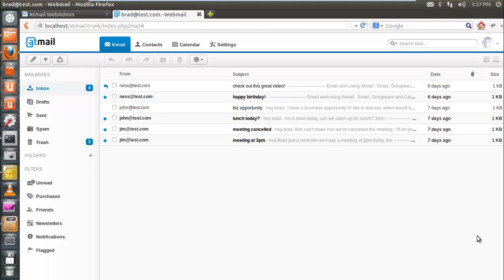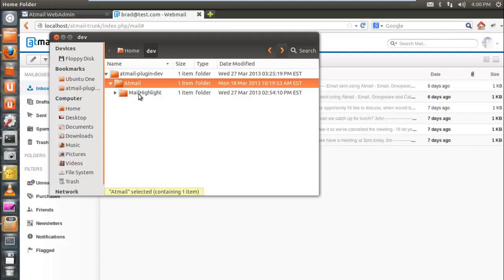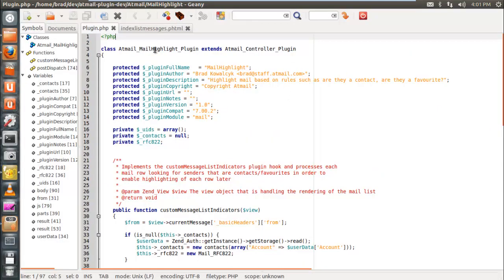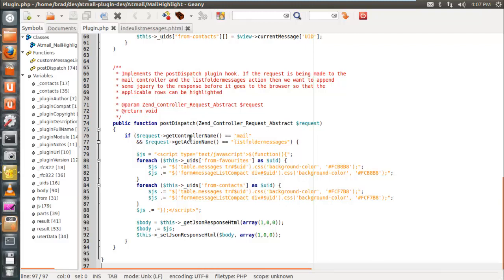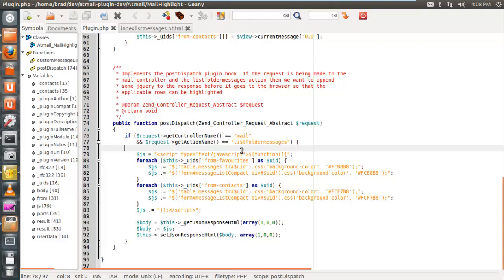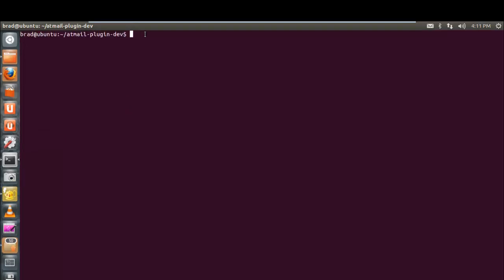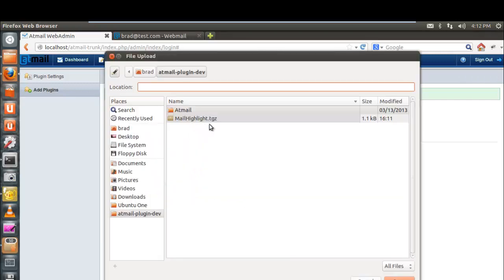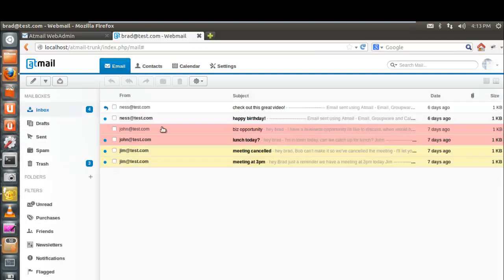How to create an Atmail Plugin - A quickstart tutorial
Learn from Brad Kowalczyk (Atmail plugin developer) on how to build an Atmail plugin.

Tutorial on the PHP framework, how to attach to events within Atmail, building/packaging your plugin, and how to install.